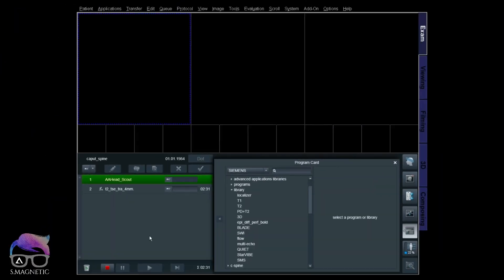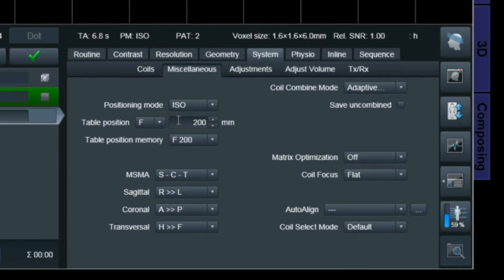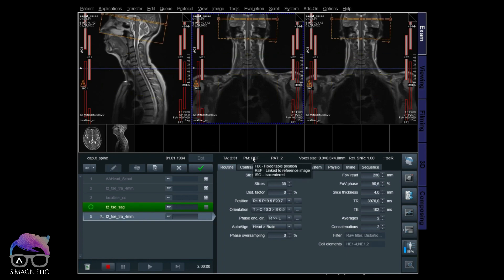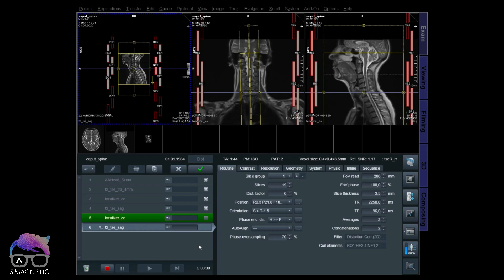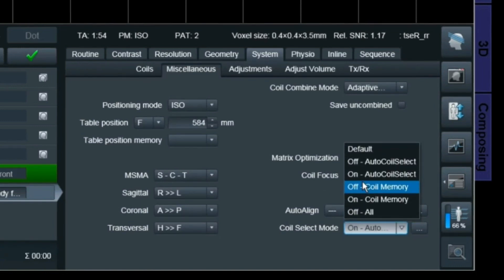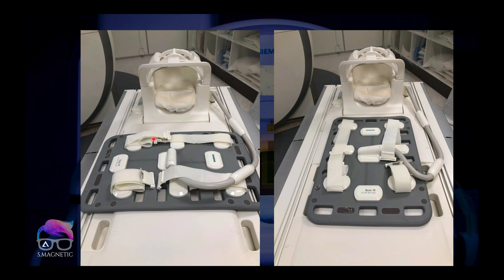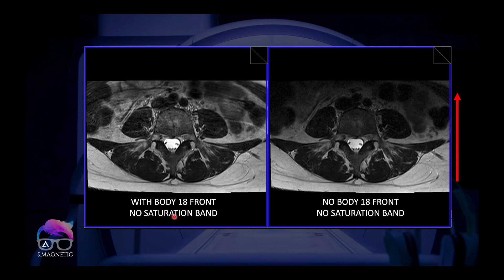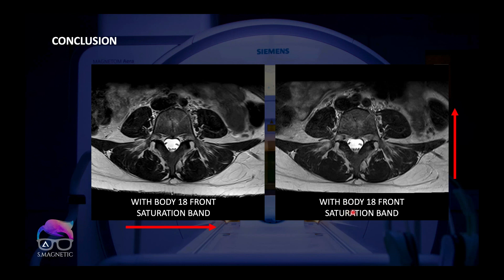POSITIONING MODE (FIX/REF/ISO). EXPLAINED WITH EXAMPLES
This week’s video I will try to explain the positioning mode (FIX, REF and ISO) with examples for a better understanding regarding this feature. I will also break down a tips in the end of this video which I find much important for better spine imaging.